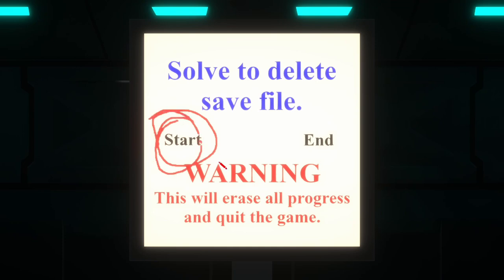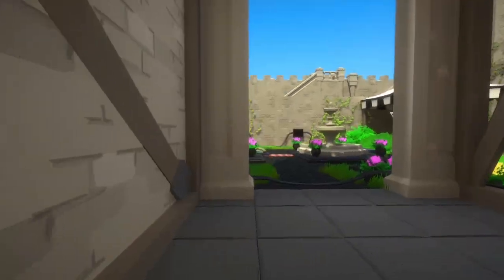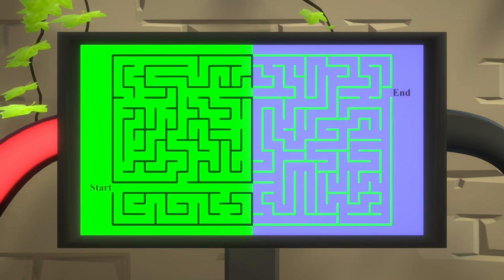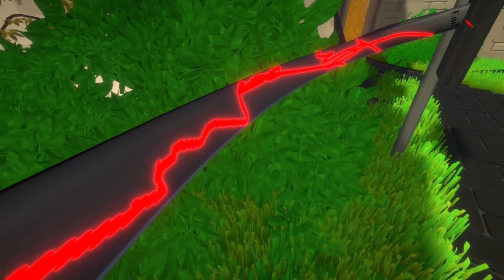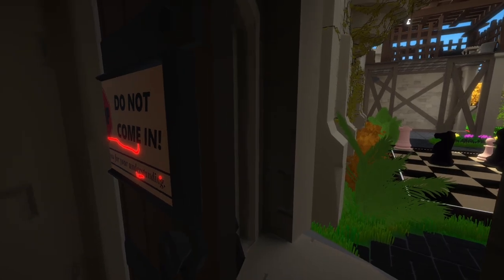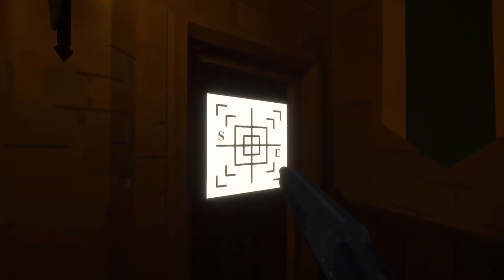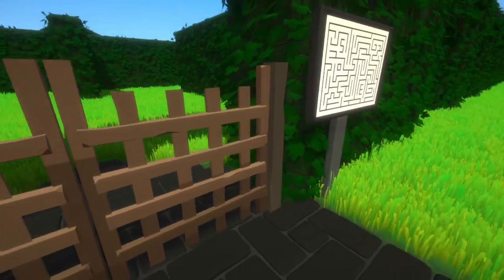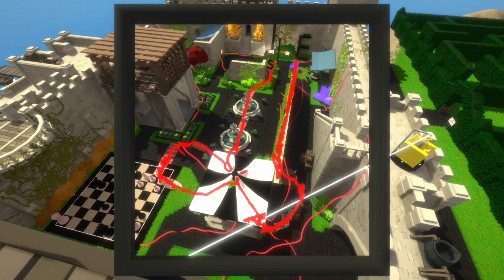The Obelisk (The Looker)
no witness

“Piano Sonata No. 14 in C-sharp minor, Op. 27, No. 2, "Moonlight": III. Presto agitato” from Beethoven